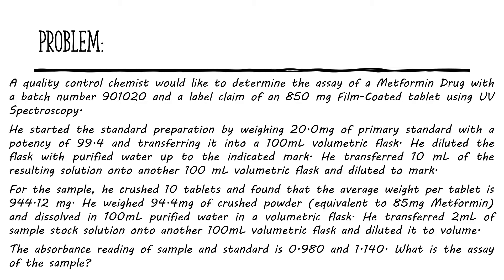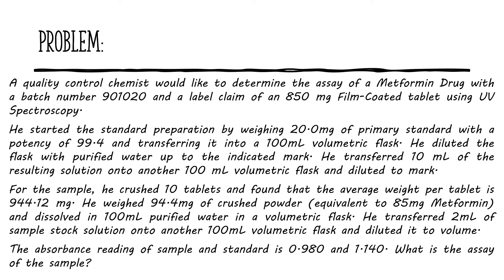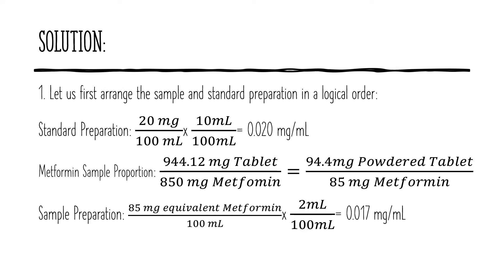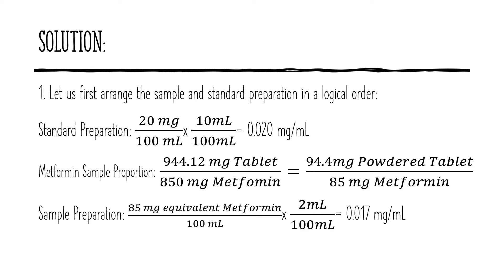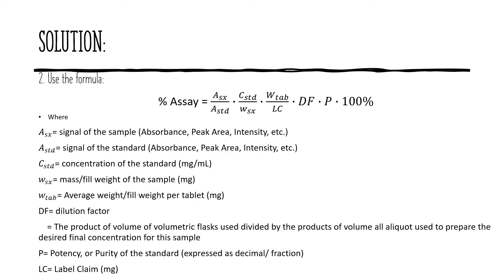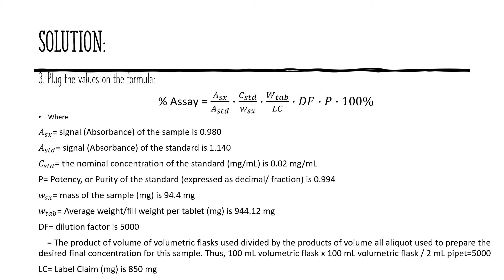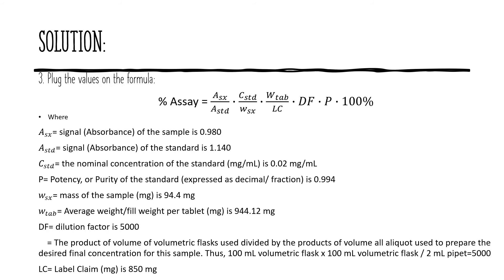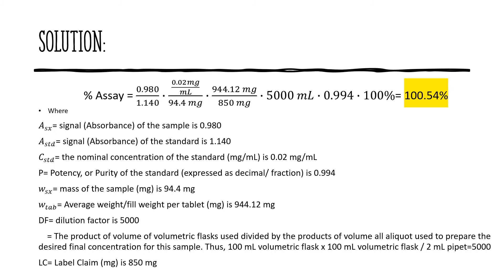ASSAY CALCULATION BY UV SPECTROSCOPY (TEST COMPUTATION)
This is a sample problem with detailed solutions on "assay calculation" (computation) on drug product purity (Metformin Hydrochloride Tablet) by UV-Visible Spectroscopy.